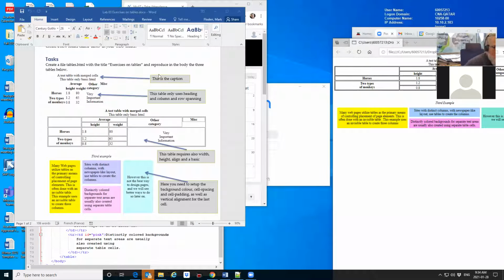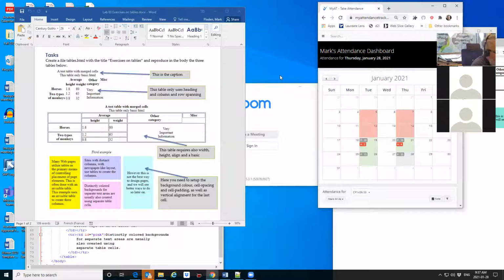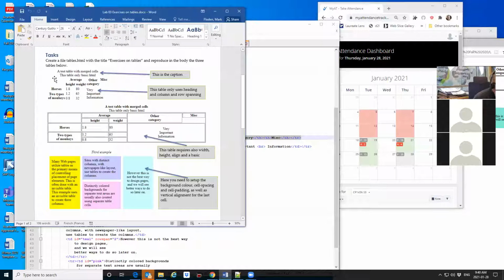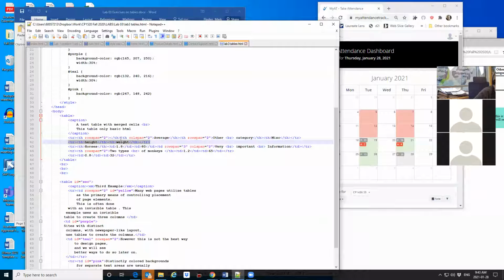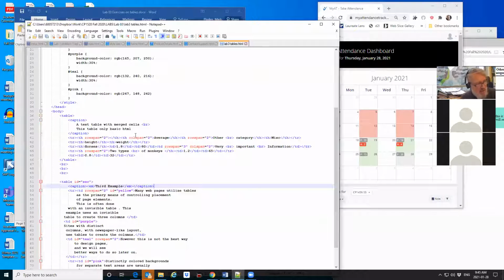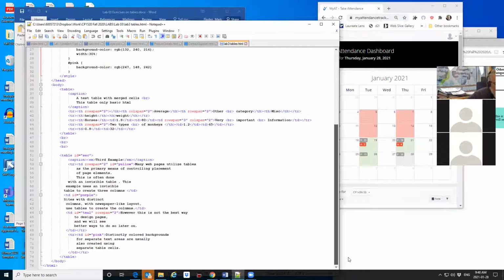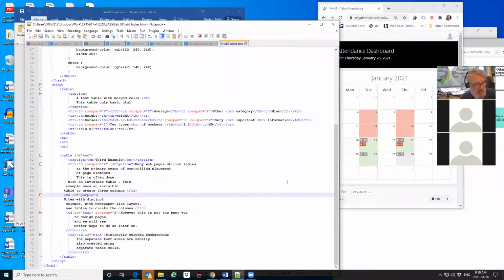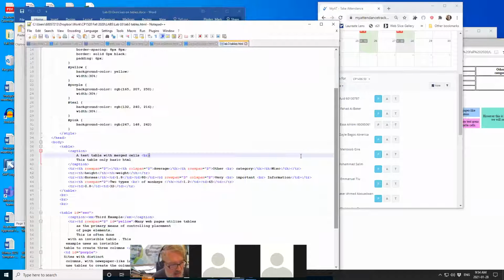CP1436 s3 class 28 January 2021 extended tables rowspan colspan